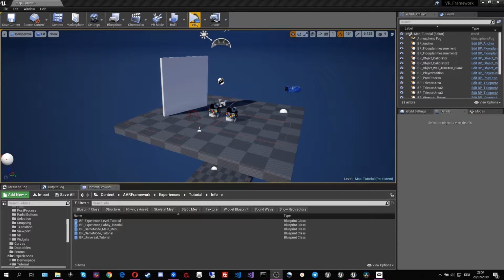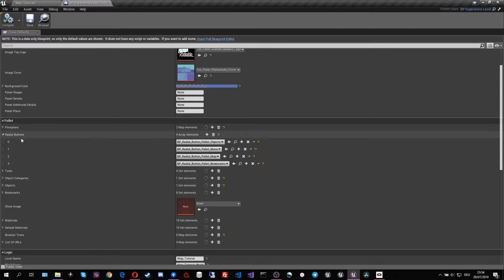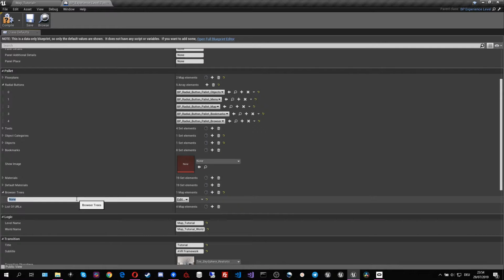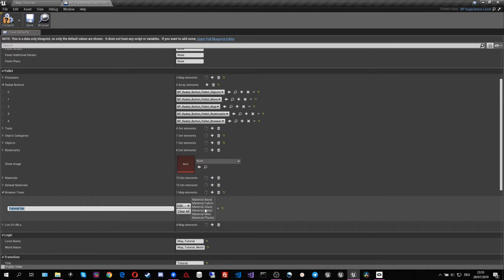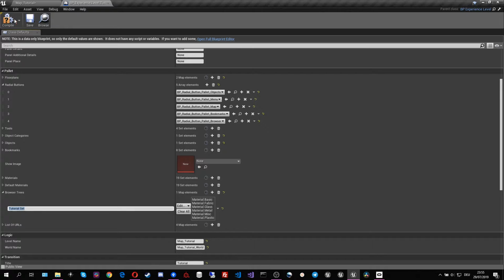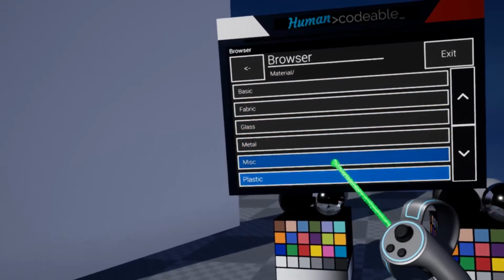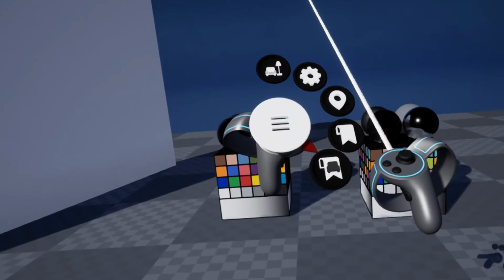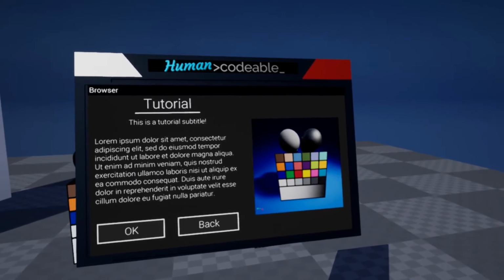Advanced VR Framework - 10 Browser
Episode 10 the browser functionality which organizes data inside file structure accessible through the pallet. This includes a step by step setup of the browser & information window.